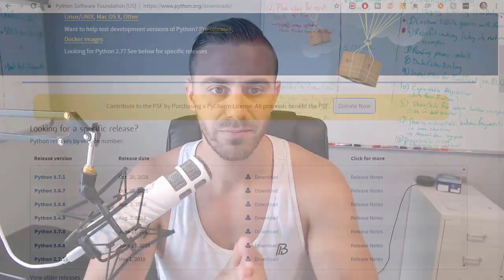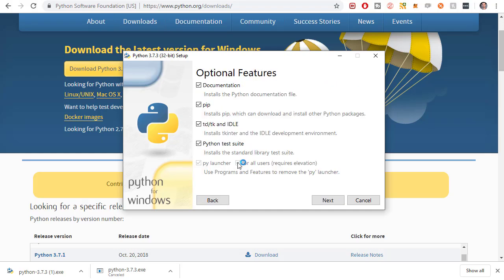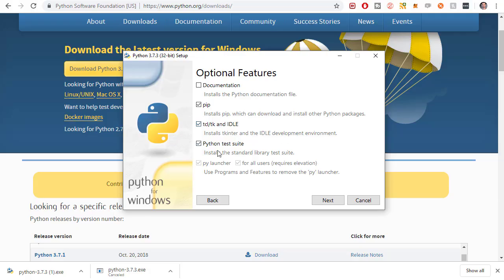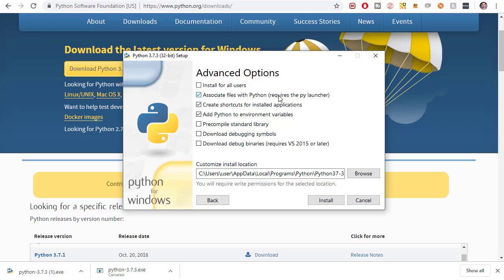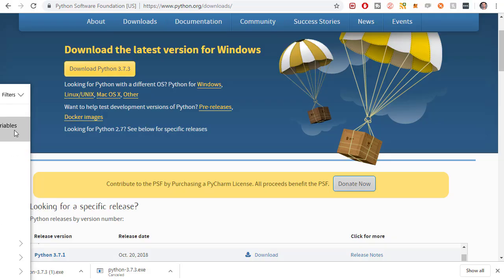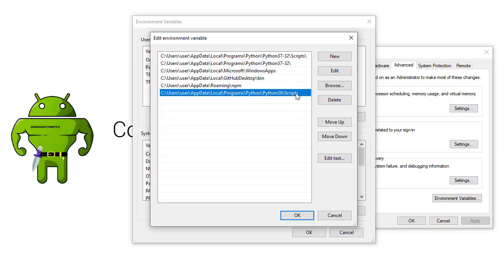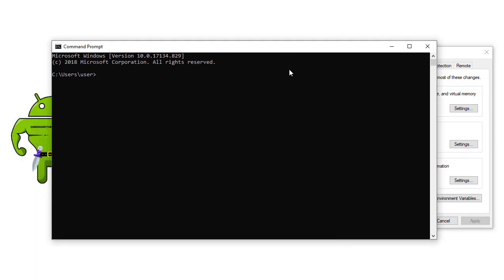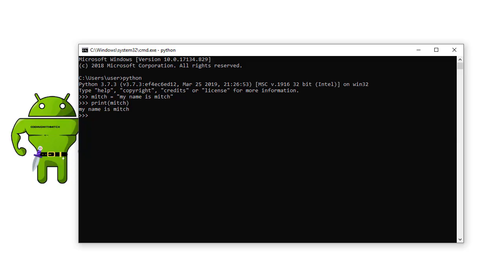Installing Python in 2019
In this video I show you how to install Python 3.7 on a windows machine.

1) I show you how to download Python
2) How to add python to your system environment variables
3) And how to test and make sure python is working from a cmd prompt.